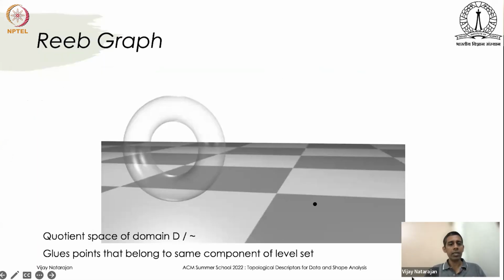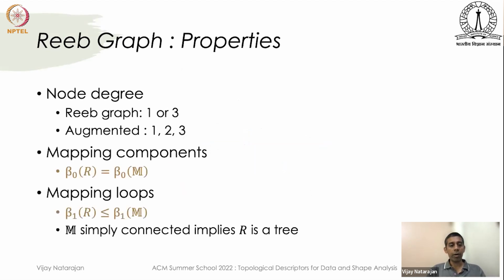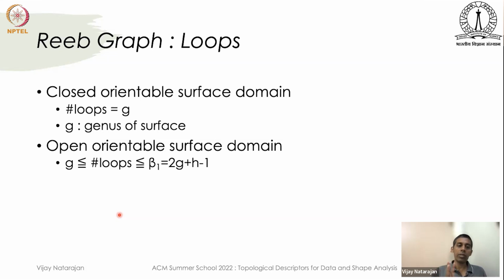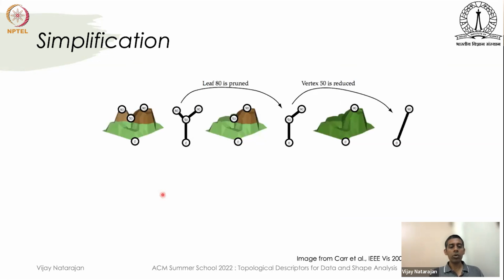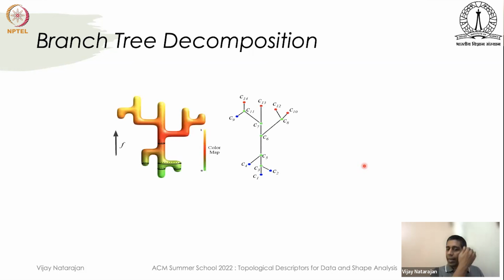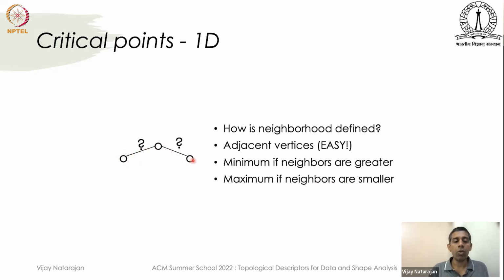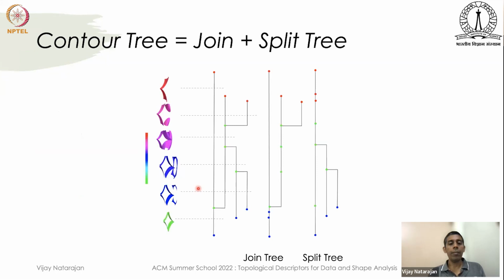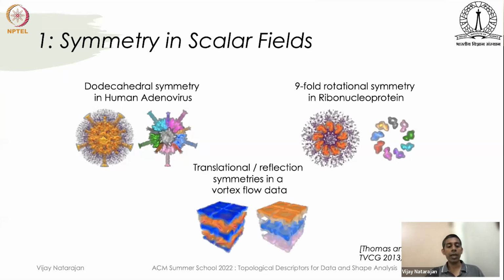TOPOLOGICAL DESCRIPTORS FOR DATA AND SHAPE ANALYSIS_PART 3